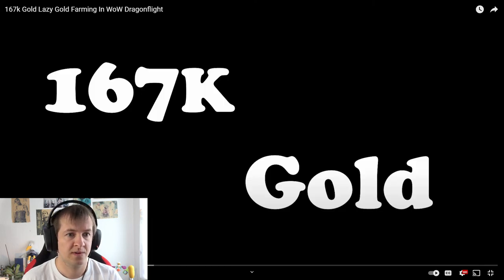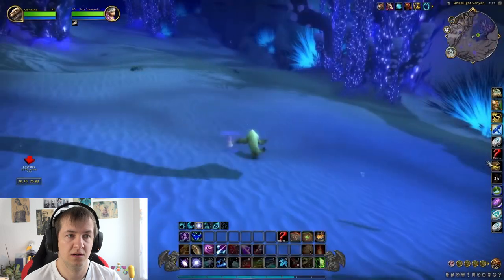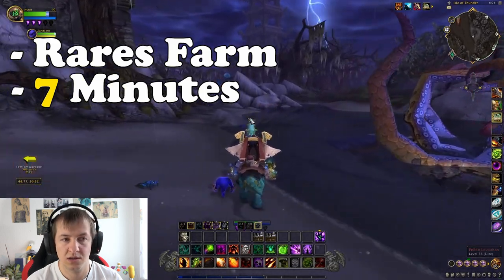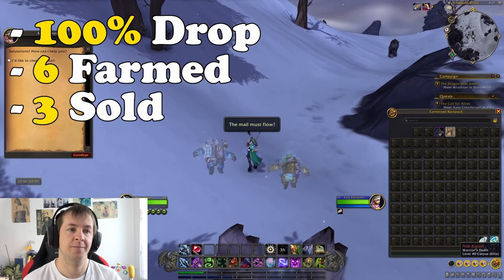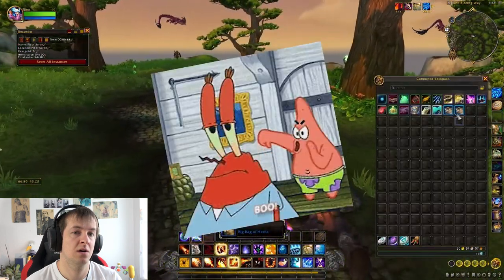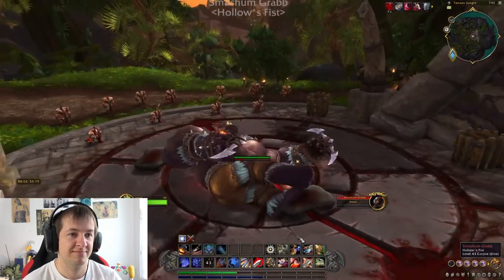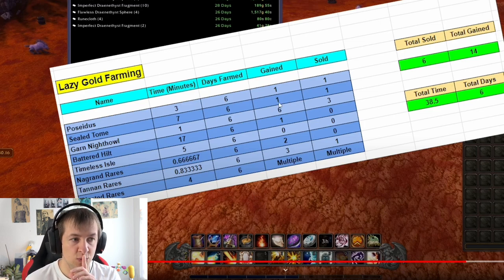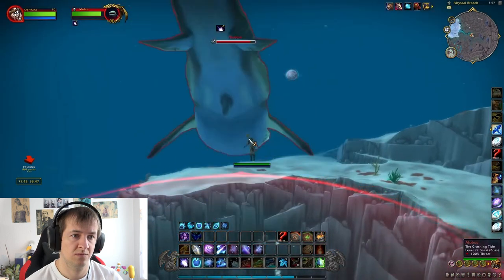Easy Gold! Marcel Reacts to 167k Gold Lazy Gold Farming In WoW Dragonflight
Marcel learns how to make a lot of gold in WoW Dragonflight the lazy way. This how to make gold easy & fast in World of Warcraft guide is really useful! Let's get rich!